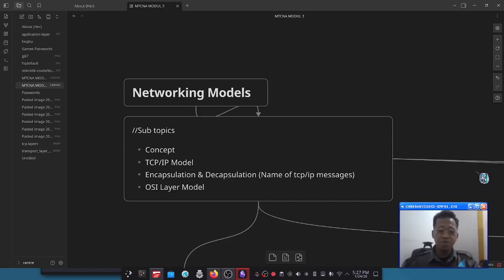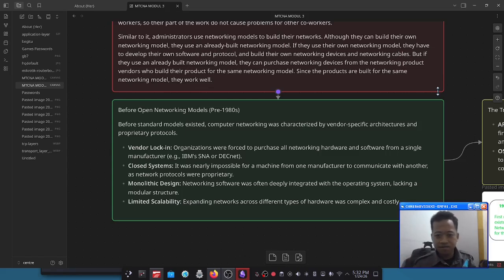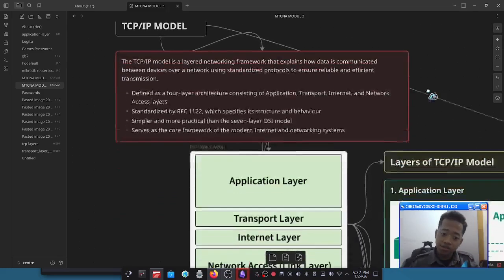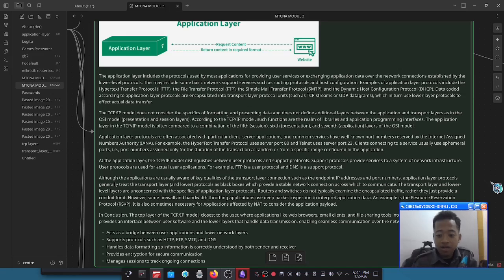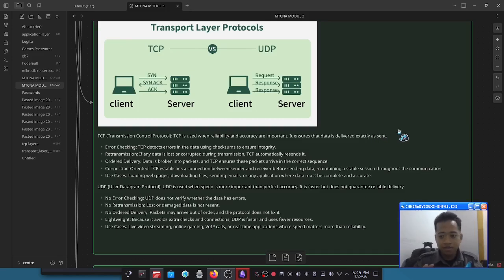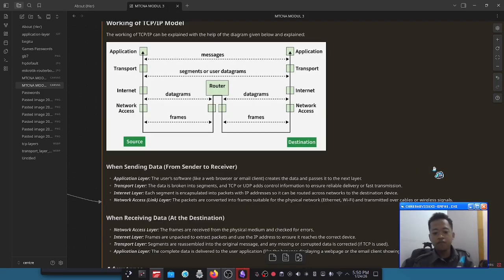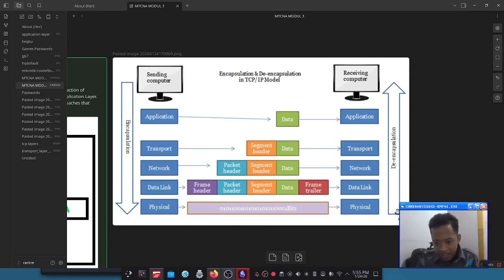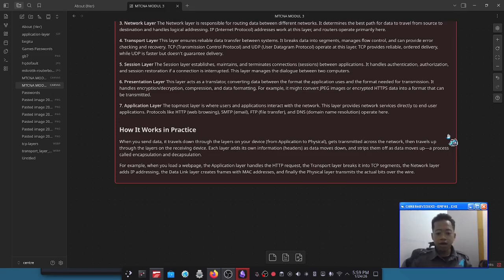MTCNA | MODULE 3 | NETWORKING MODELS